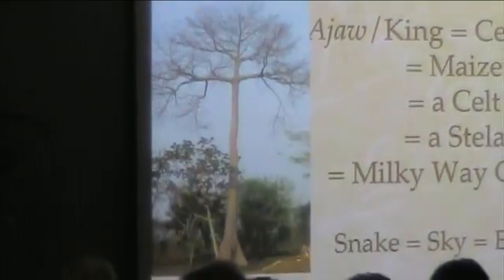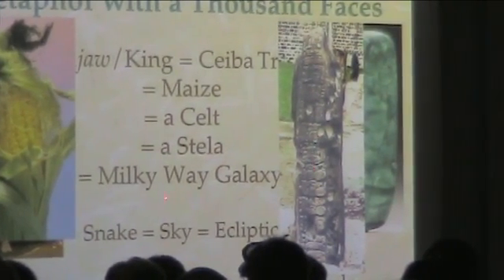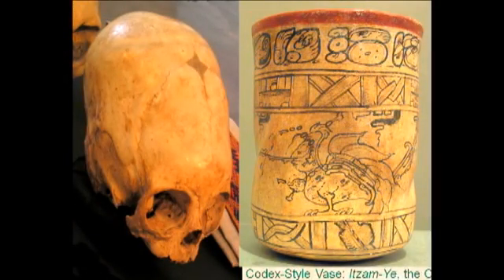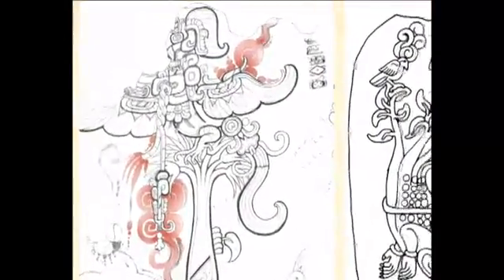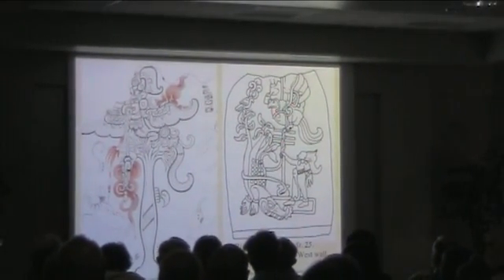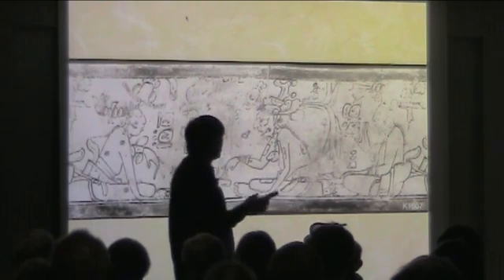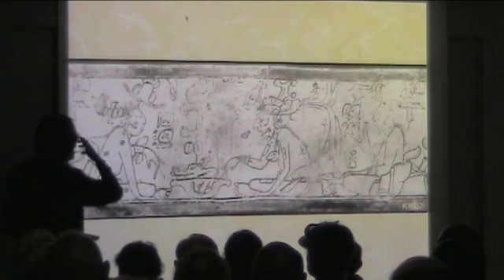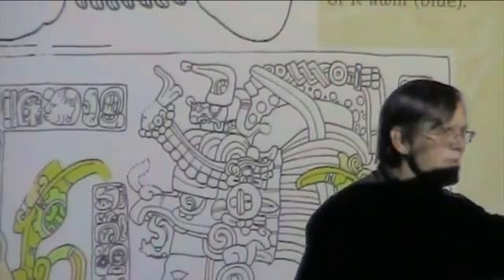2012: Not the End of the World Yet, Part 4 of an 8-part Mayan Prophecy Lecture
Prof. Mark Van Stone's "Don't Worry It's Not the End of the World Yet" Maya 2012 Prophecies Slide-Lecture at the Reuben Fleet Science Center in San Diego.
Video by James and Andrea Steward.
 The fourth of eight parts, this video contains:
The Maya World Tree: ceiba, celt, corn, stela, galaxy, crocodile, incensario, cranial deformation, cardinal directions, etc.
The Hero Twins at Izapa,
The Royal Vision-Serpent-Bar,